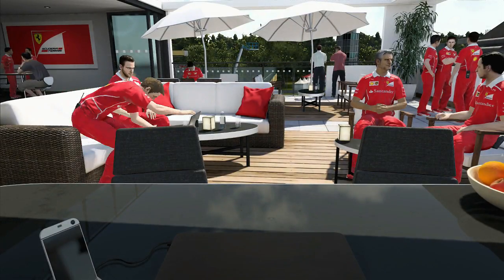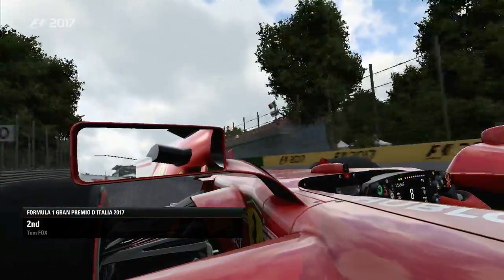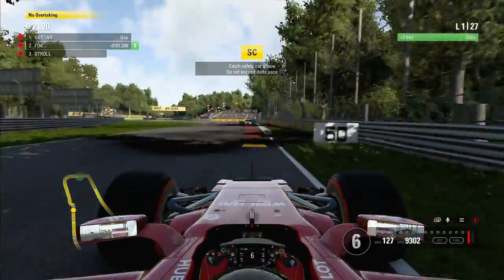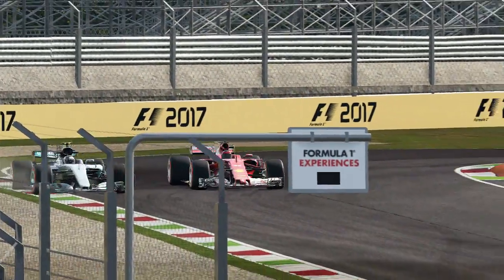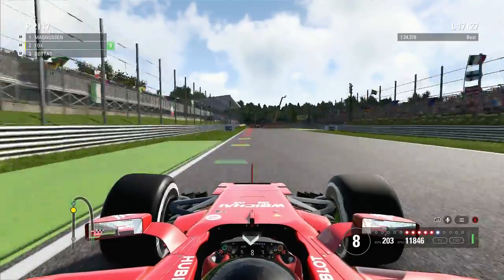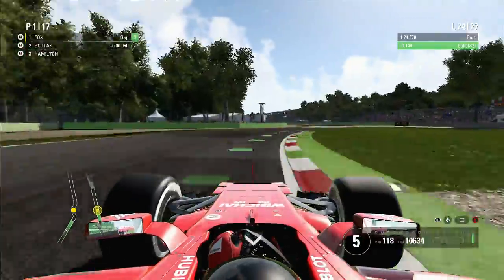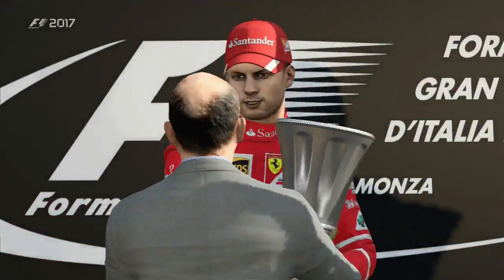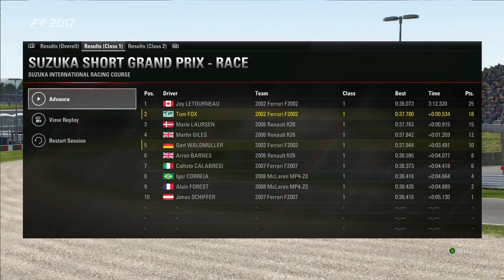F1 2017 Career Mode Part 13 - Italy (A Sensational Race Long Battle Against Bottas)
Round 13 of my F1 2017 Career Mode is the Italian GP. Hope you all enjoy the video and have a great day :)

ref=aymt_homepage_panel